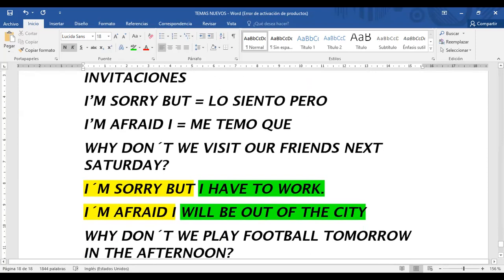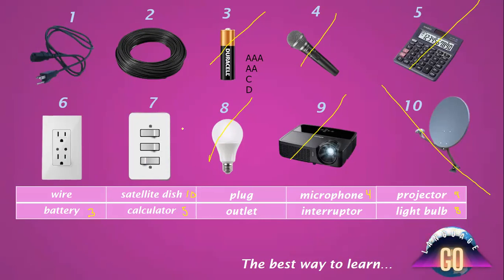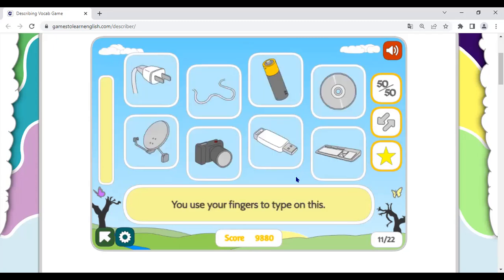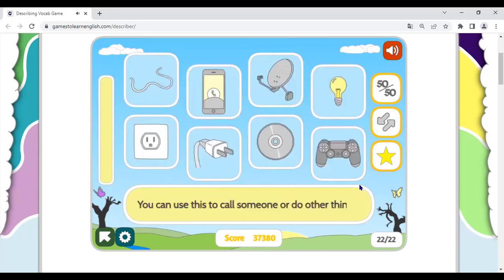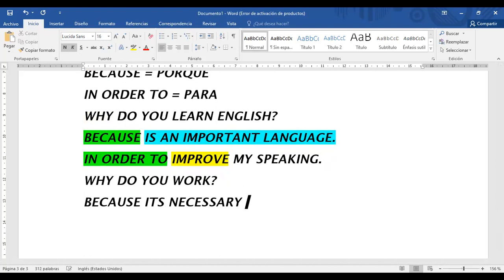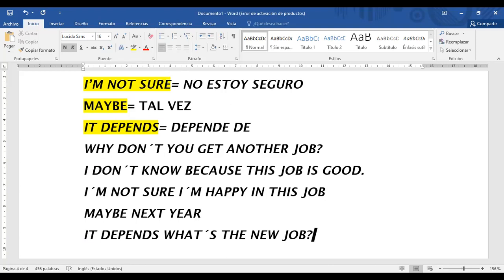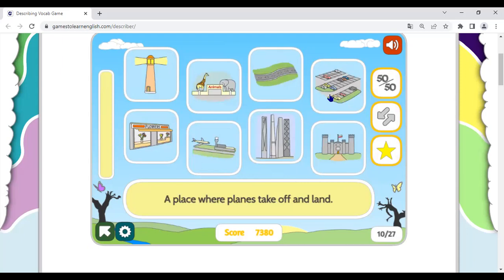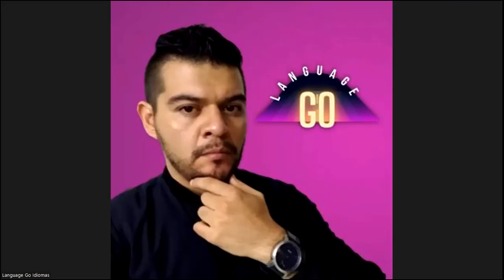APRENDE A USAR LET'S, WHY DON'T WE, BECAUSE, IN ORDER TO Y VAGUE EXPRESSIONS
APRENDIMOS A HACER INVITACIONES, RECHAZAR INVITACIONES, RESPONDER PREGUNTAS CON WHY? UTILIZANDO BECAUSE E IN ORDER TO, ADEMÁS APRENDIMOS A UTILIZAR EXPRESIONES DE DUDA.